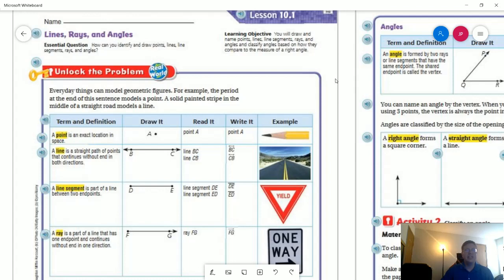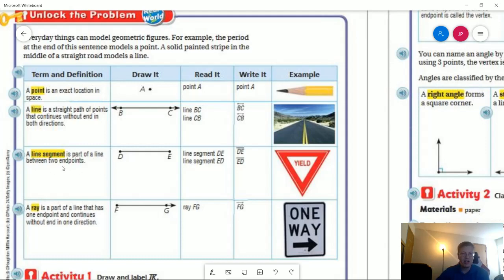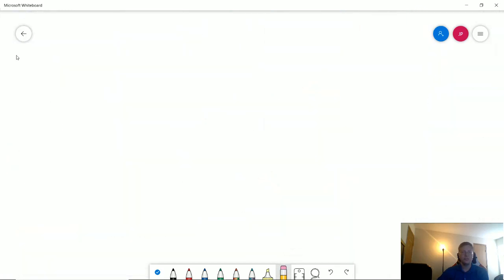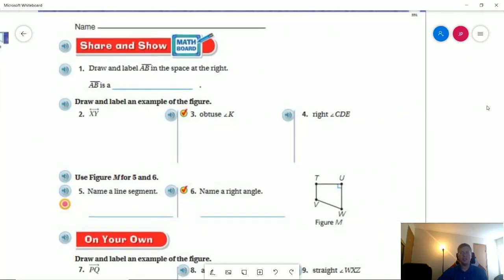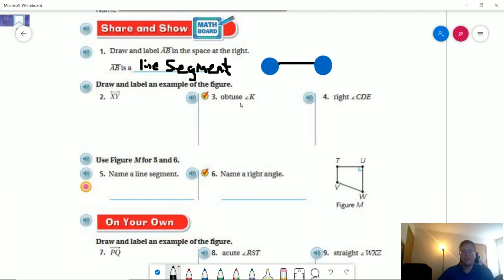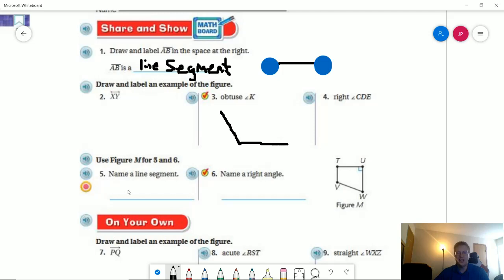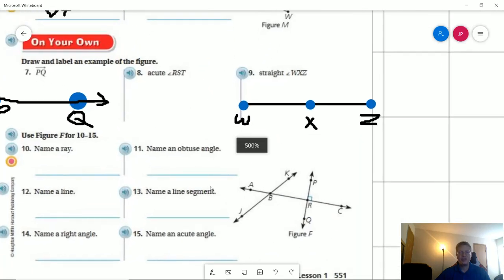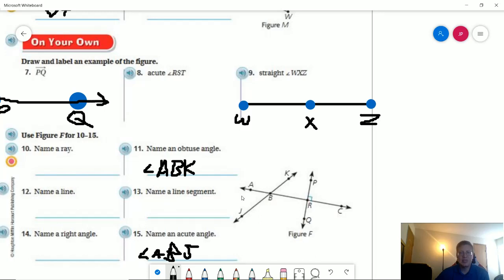4th Grade Go Math Lesson 10.1